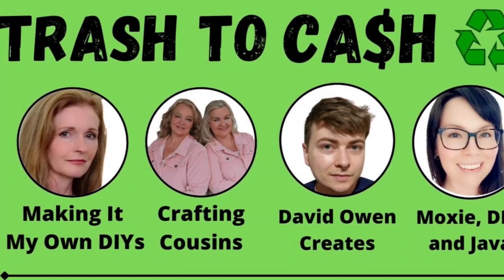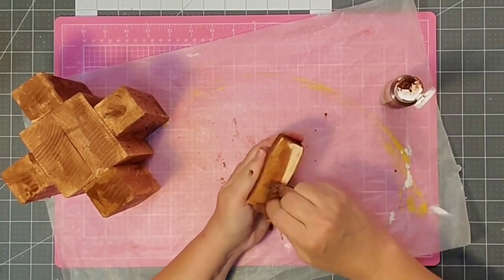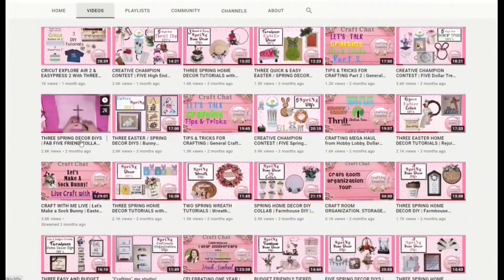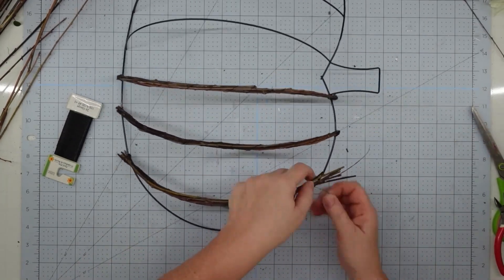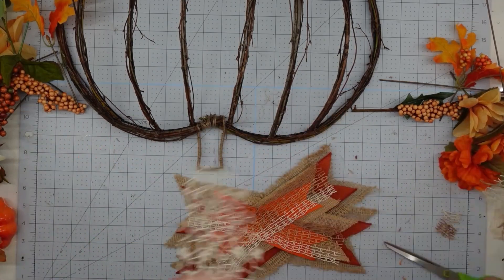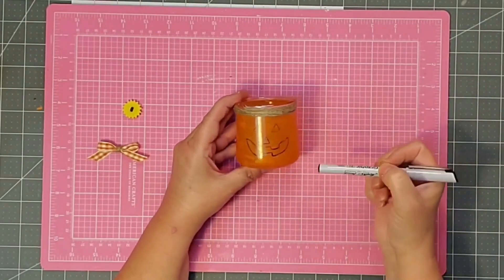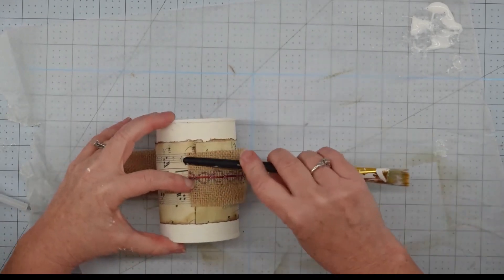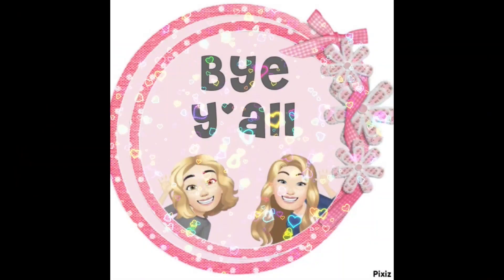FOUR QUICK & EASY TRASH 2 CASH DIY | Dollar Tree Pumpkin Wreath Form Idea | Fall Home Decor 2 Sale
Today we are excited to be teaming up with some of our talented friends for a Trash to Cash collaboration. David from David Owens Creates challenged us to take some trash and turn it into something we could sell and since we love upcycling we were excited to accept the challenge!
We have Four Farmhouse Style FAll Decor projects. Follow along in these step by step tutorials with completely detailed instructions to make your own pieces.  These projects can be accomplished by the beginner crafter up to the experienced.

Music: from YouTube Music Library: Meet & Fun - Ofshane,
Tenderness and from Power Director: Gratitude, Your Inspiration and Happiness